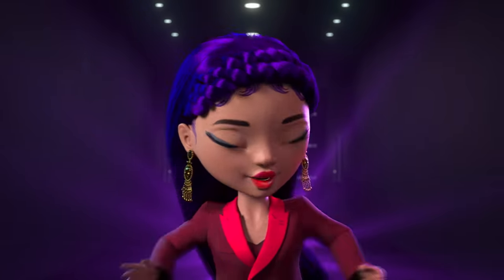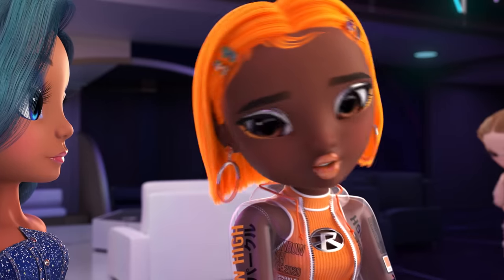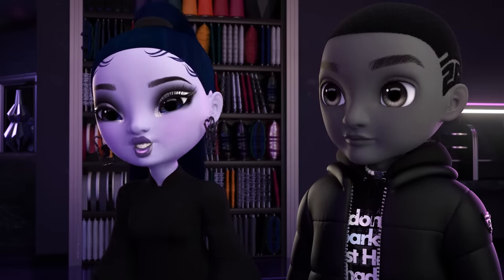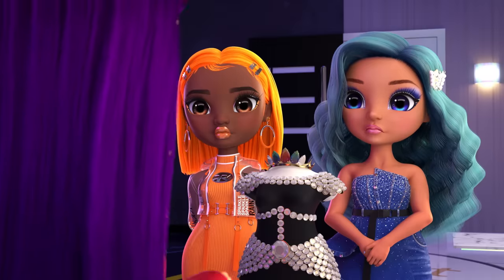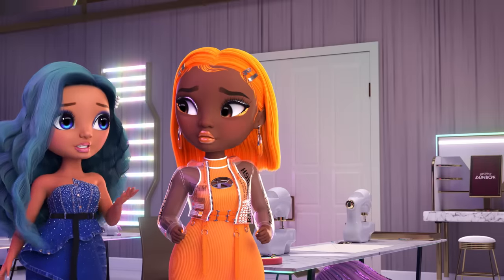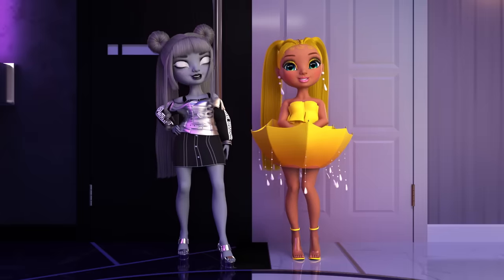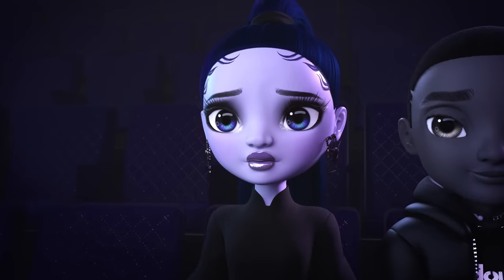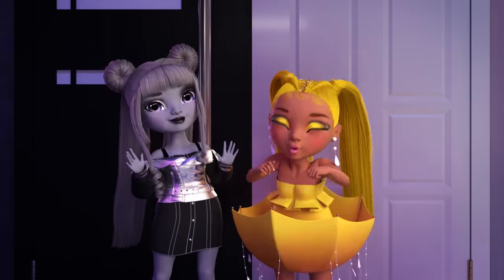Project Déjà Vu 👀 | Season 4 Episode 7 | Rainbow High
Here at Project Rainbow, we’re all about second chances!

This week, the designers are going back to the beginning and reusing their first runway looks to create new formal dresses! Rainbow High has to reuse materials from their accessories week, and Shadow High needs to turn their sporty look into high fashion!

Can the designers work together under pressure with limited time and resources??

Your favorite fashion dolls are making their colorful dreams come true at Rainbow & Shadow High — and the possibilities are endless when they all work together. Tap into your imagination and tune in as they learn to really let their true colors shine!